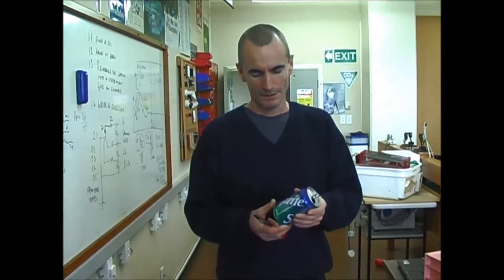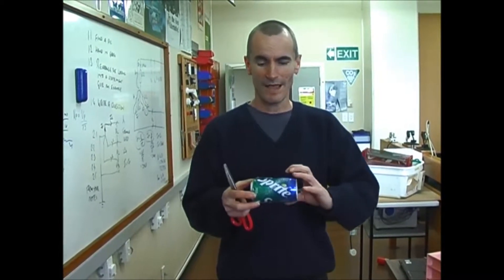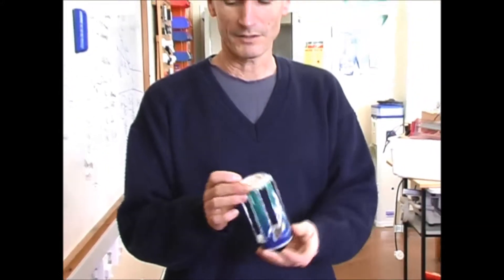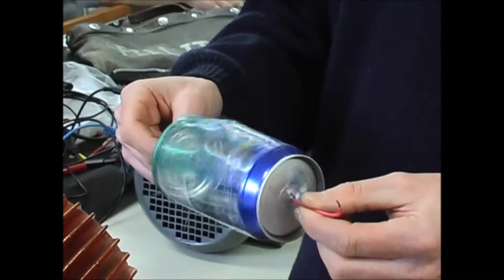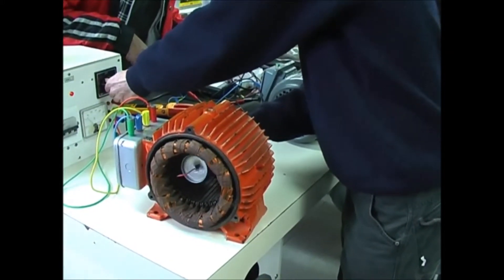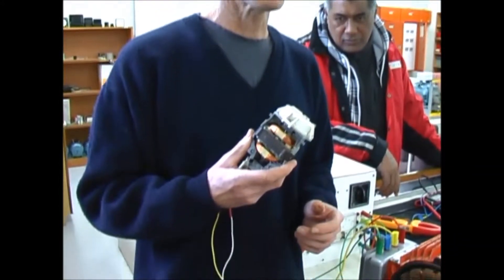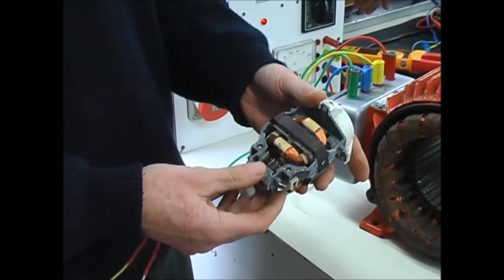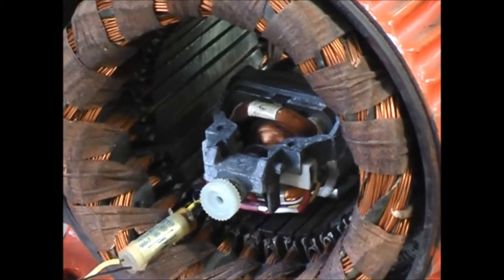Induction motor drink can rotor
Proving there is no trick to induction motors. Only magnetism could be making the rotor go round and round. Reduced voltage used to help prevent the stator from overheating. A real rotor is a much closer fit and made of an aluminium cage (usually) with laminated high grade silicon steel to help prevent eddy currents and prevent hysteresis losses. The universal motor is being driven on the same principle. Magnetism is affecting the armature. This video is intended to be a very basic demonstration and explanation.